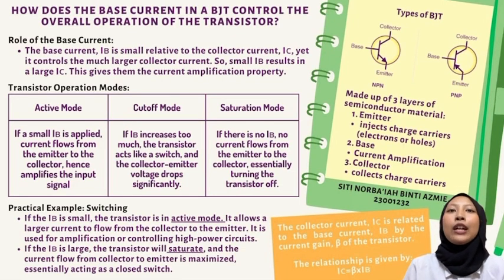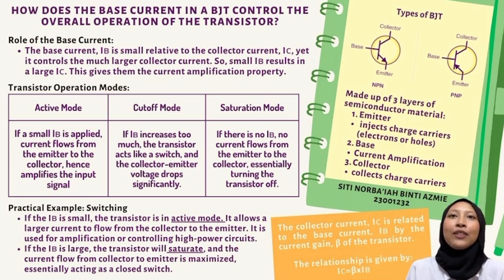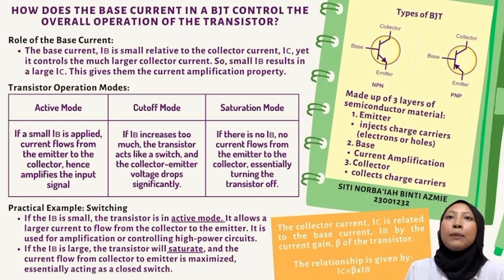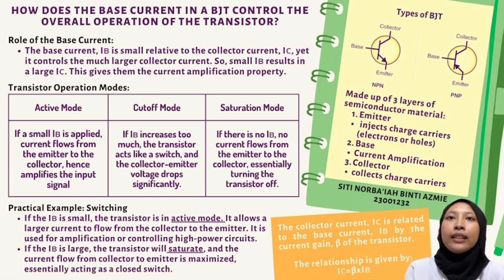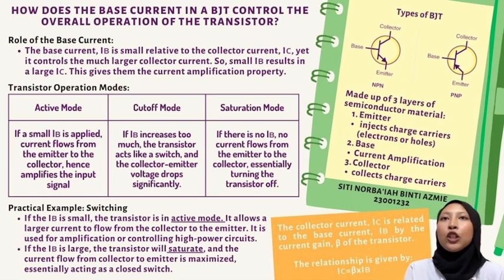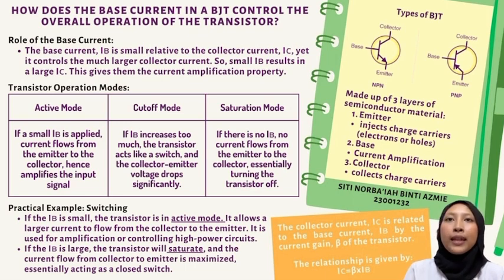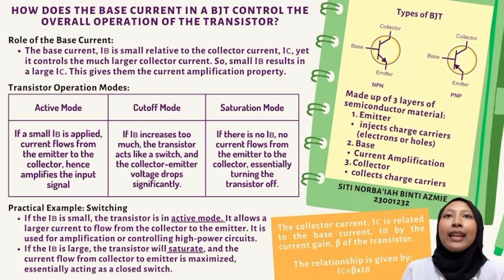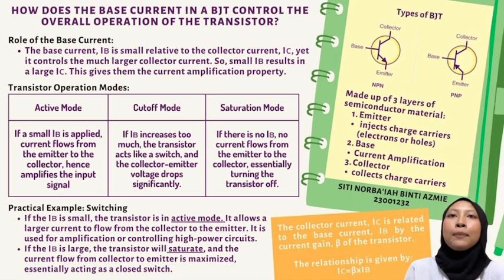How does the base current in a BJT control the overall operation of the transistor?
SITI NORBA’IAH BINTI AZMIE
23001232/2
SIF1005 ELECTRONICS 1